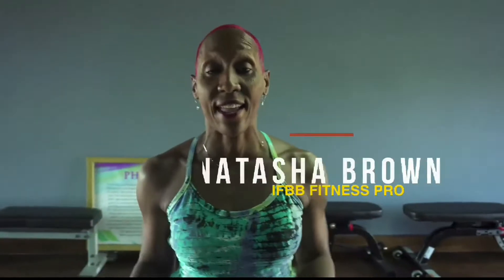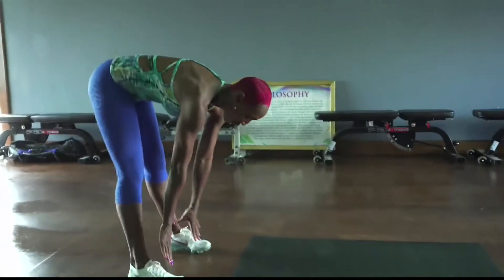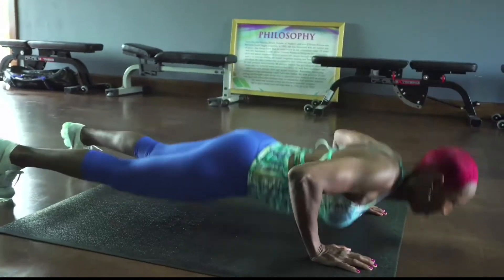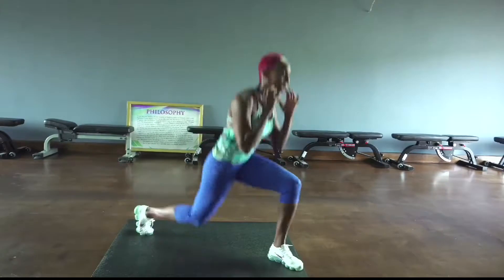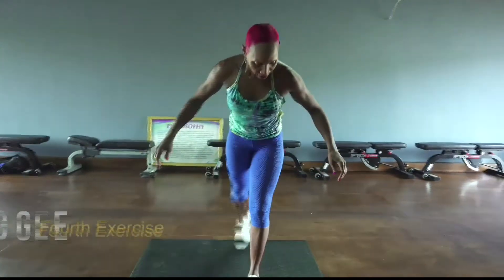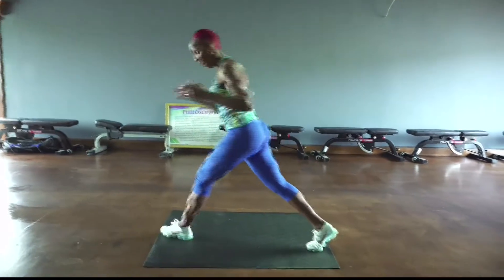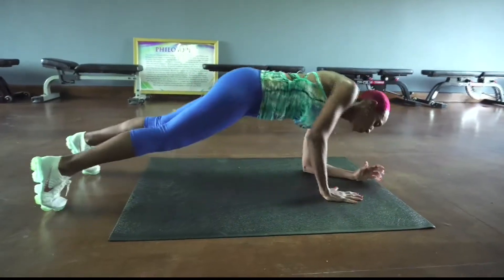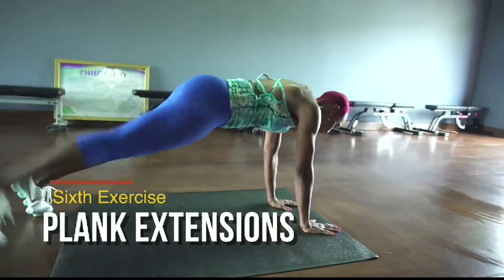Morning Exercise 04-08-2020